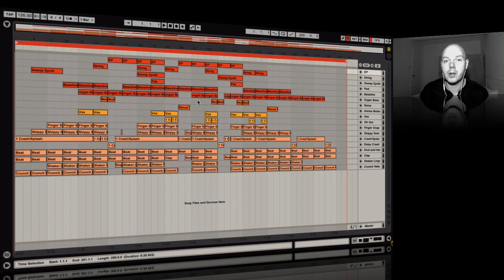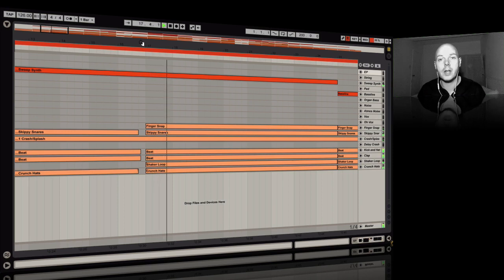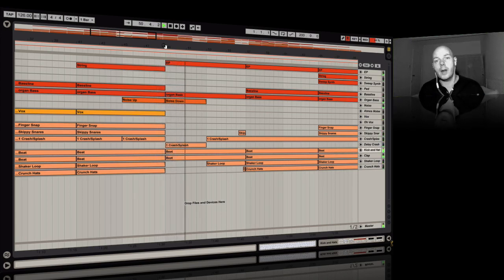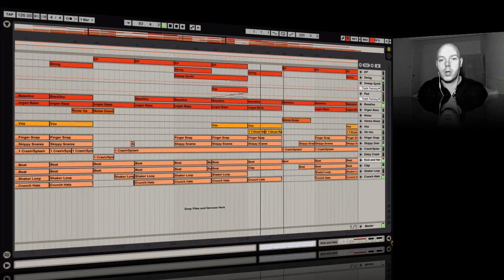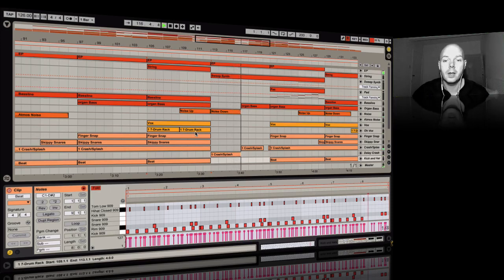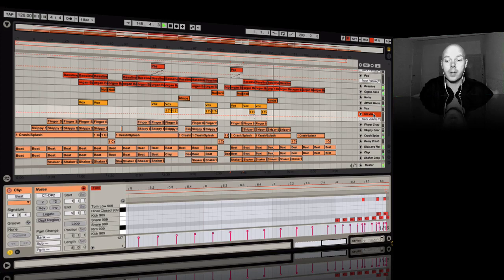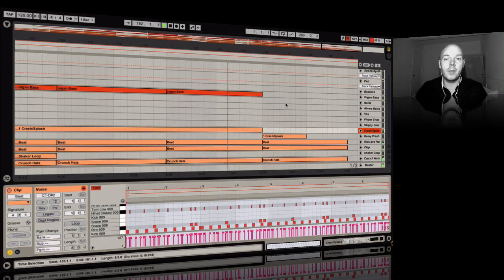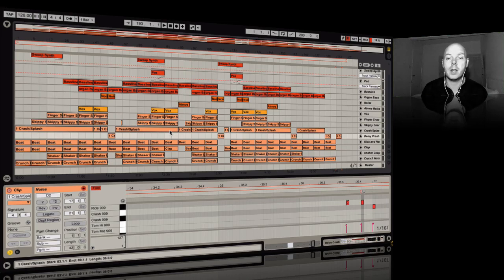Ableton 9 - Subtractive Structuring - The End Result - Underground House Music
So this is the end result of that Subtractive Structuring exercise. The process really made the arrangement section easier. Really glad I used the technique.